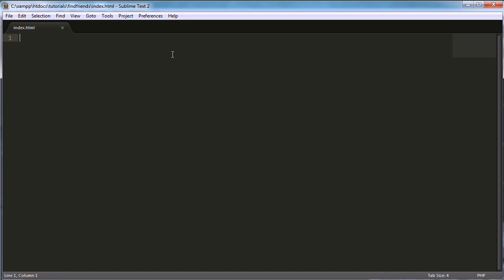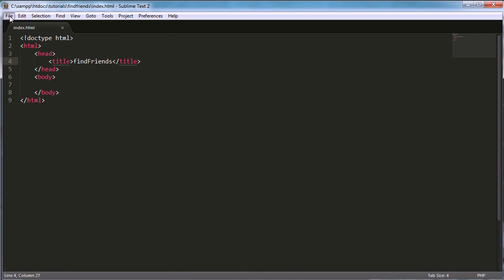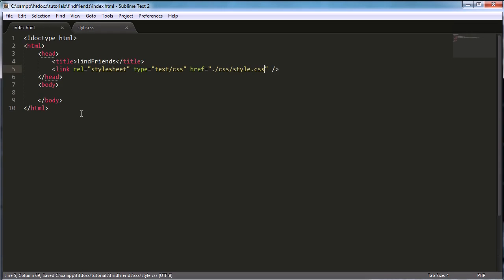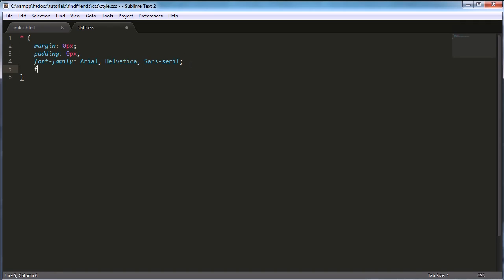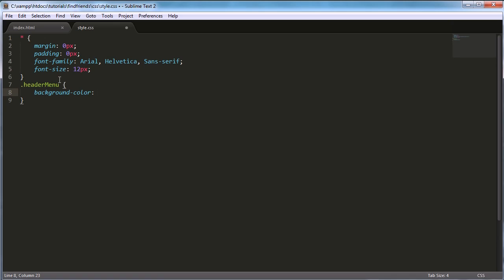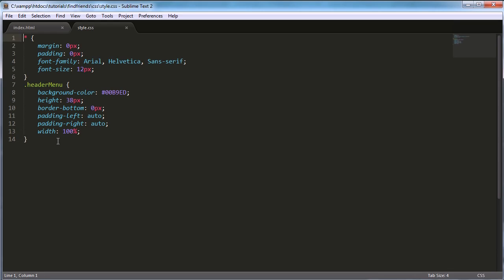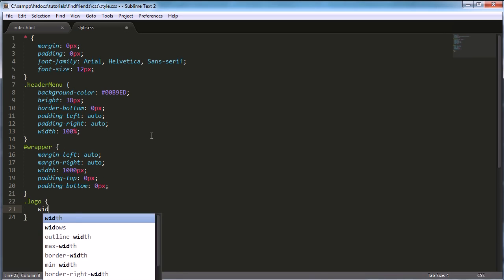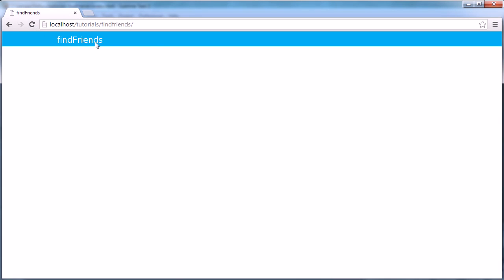How to Make a Social Network Part 1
i hope to enjoy !